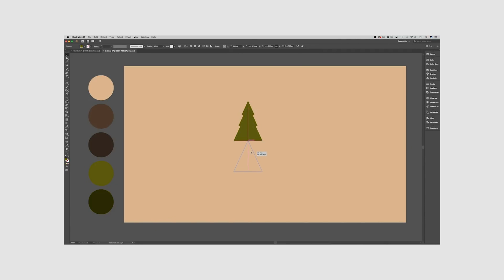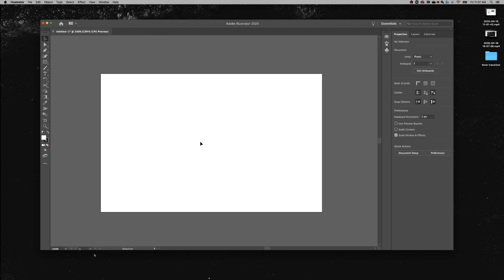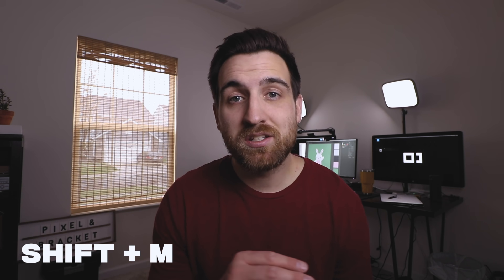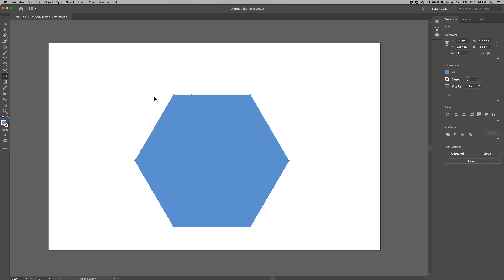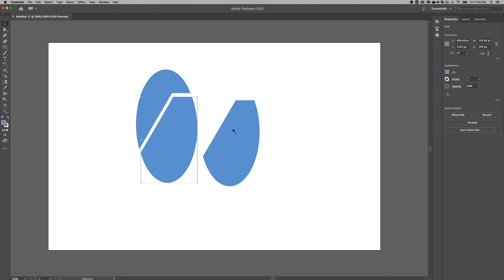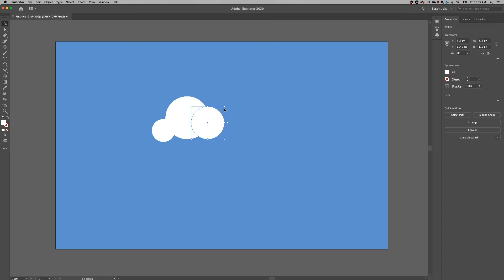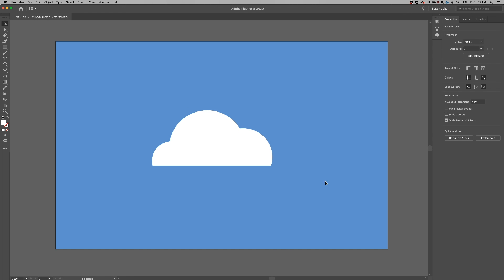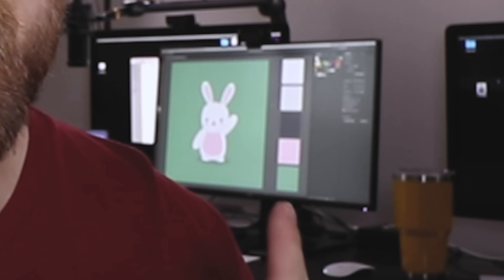One Illustrator Tool Saved My Graphic Design Career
Before I learned this Illustrator tool, I felt like I was the worst designer in the world!